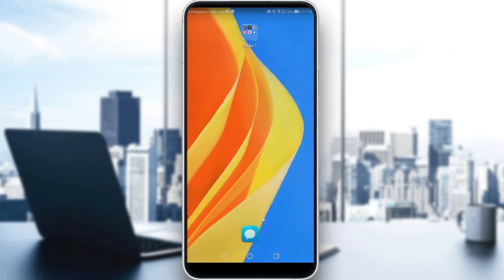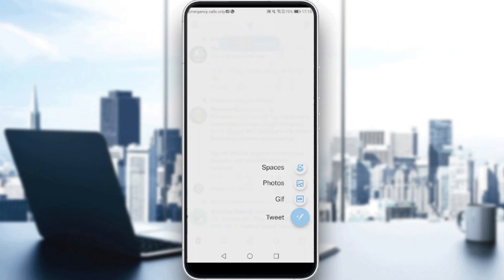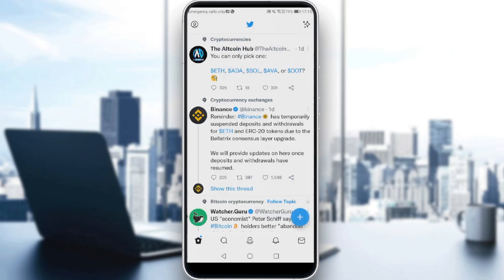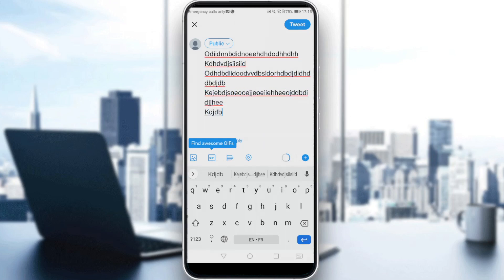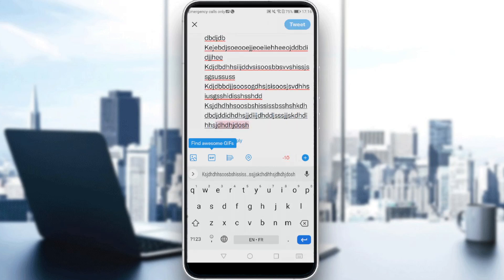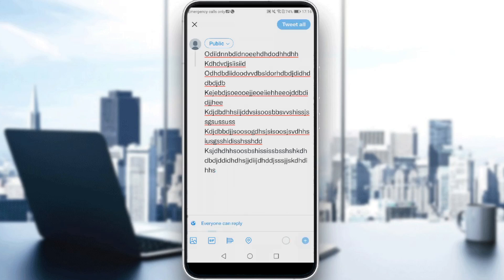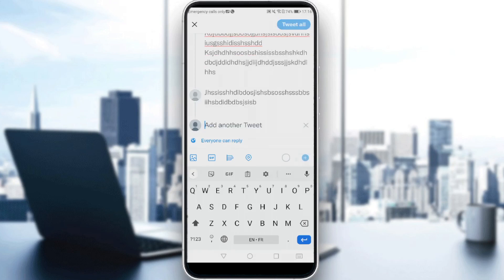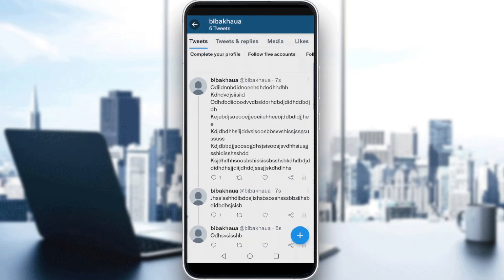How To Post Longer Text On Twitter Tutorial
Today I show how to post longer text on twitter put longer text type longer text long post